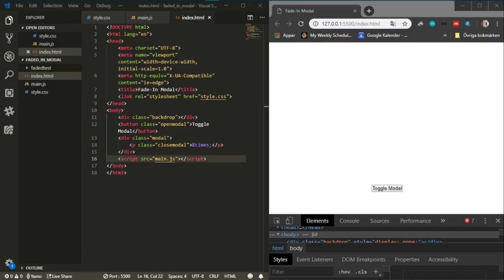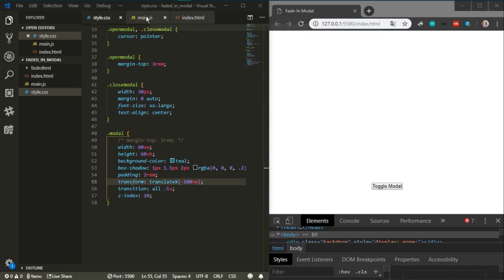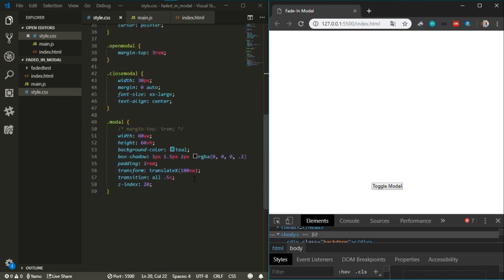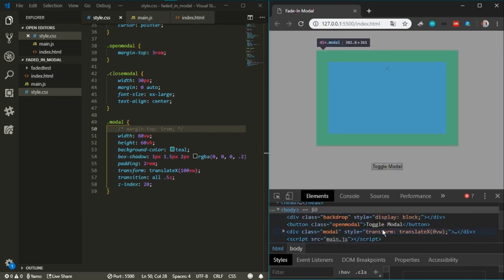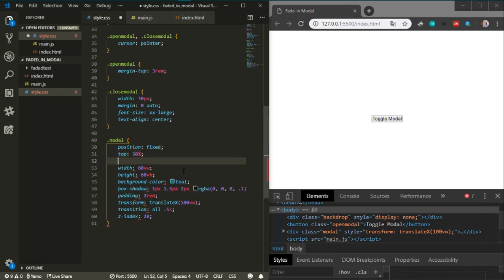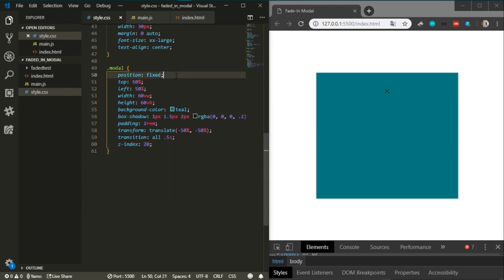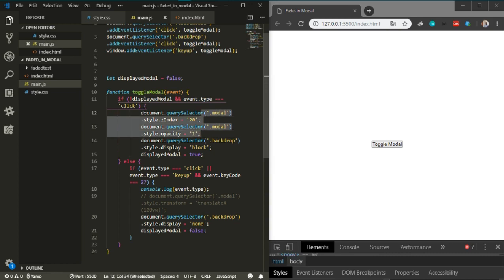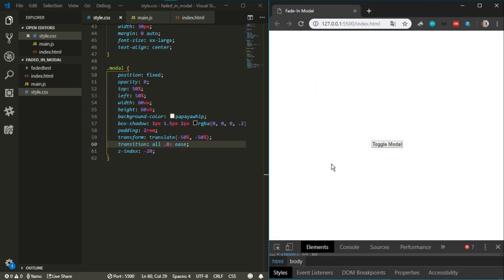Alternative Ways to Animate a Modal | JavaScript Components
In this walkthrough I show how to make use of the opacity property and animate a modal.